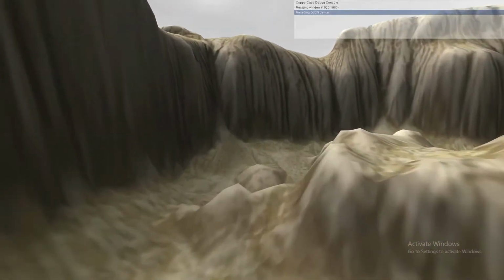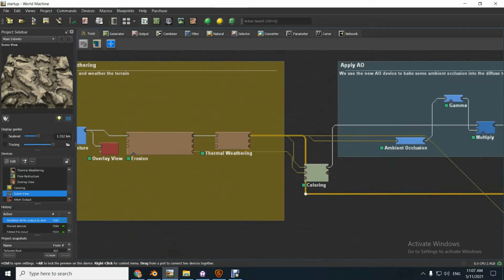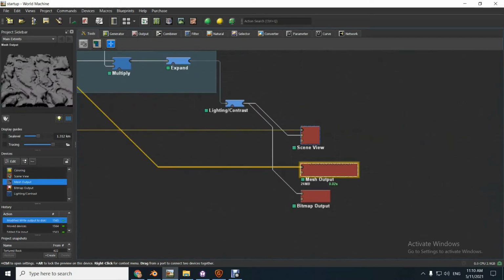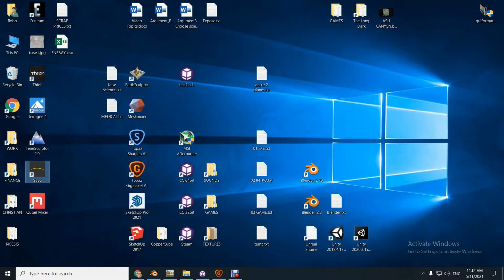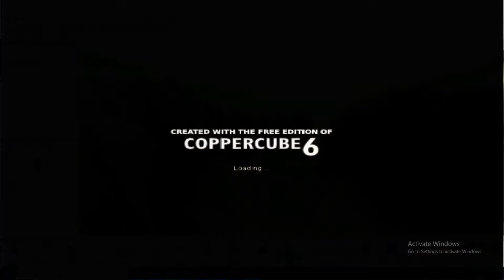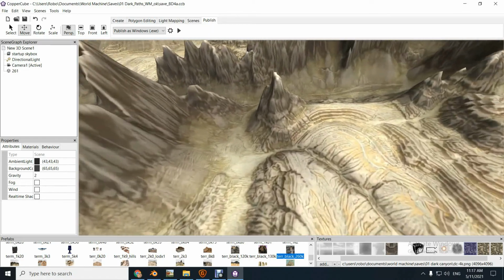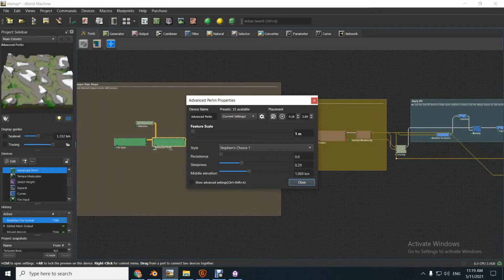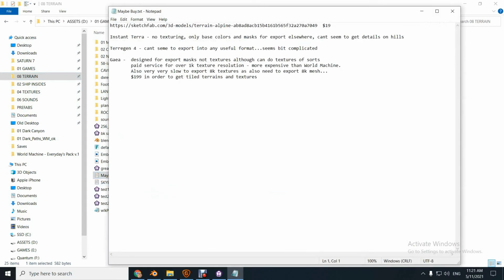CopperCube - 3D mesh Terrains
I use World Machine for my work here.